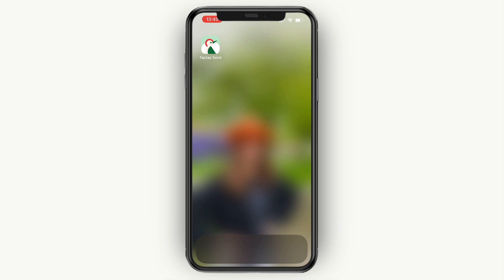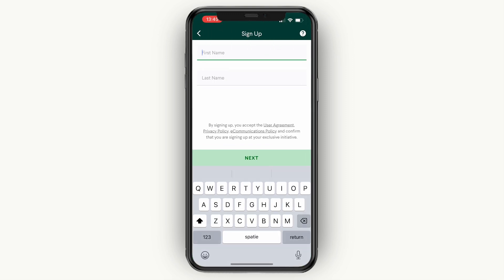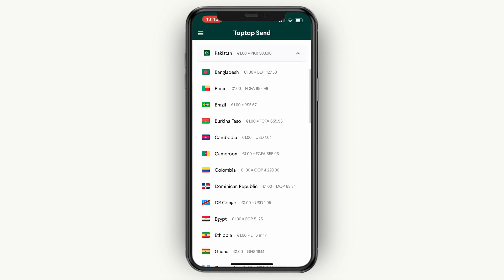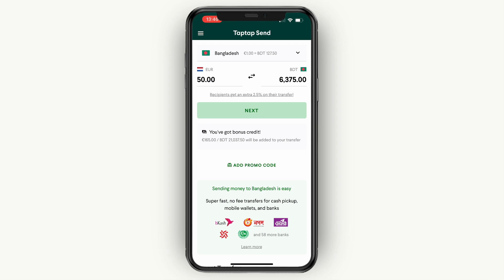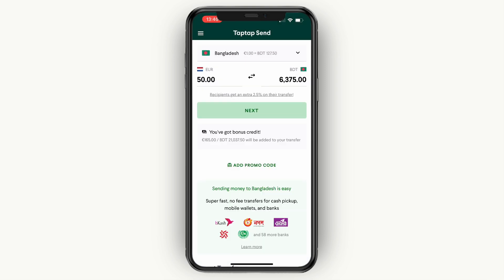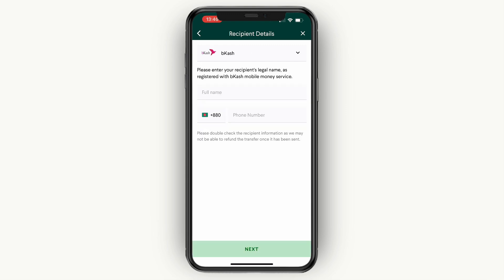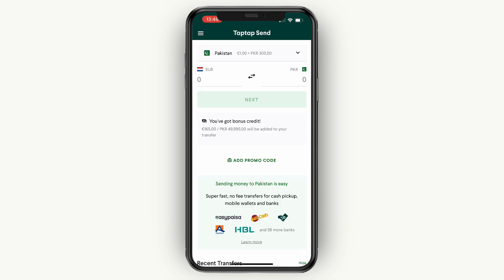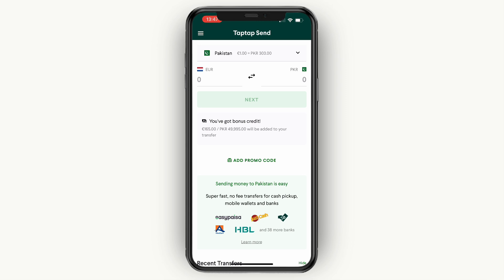How to Send Money From Germany to Bangladesh (2025)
In this video I'll show you how to send money from Germany to Bangladesh.